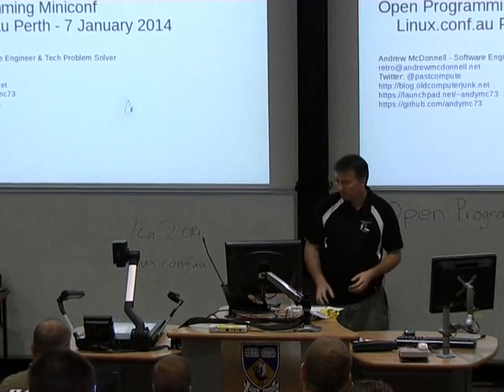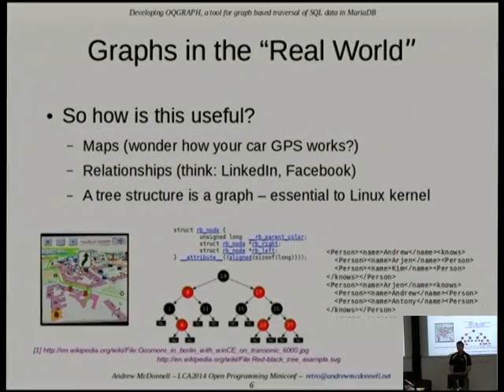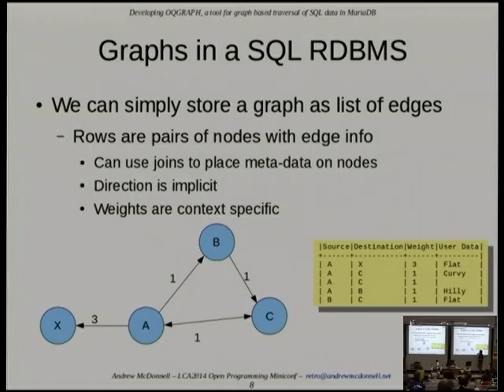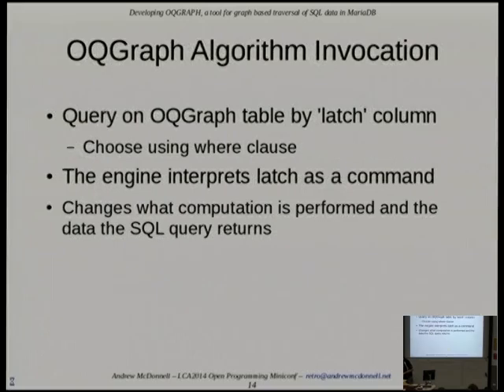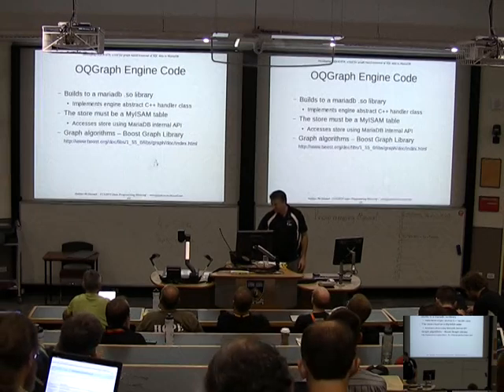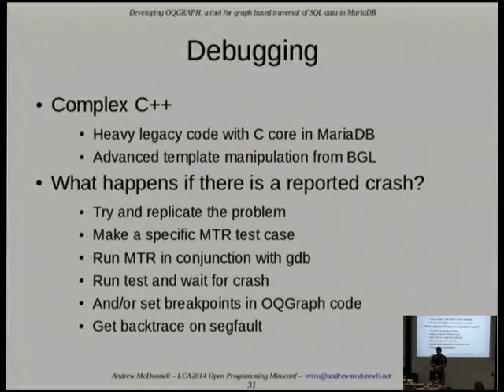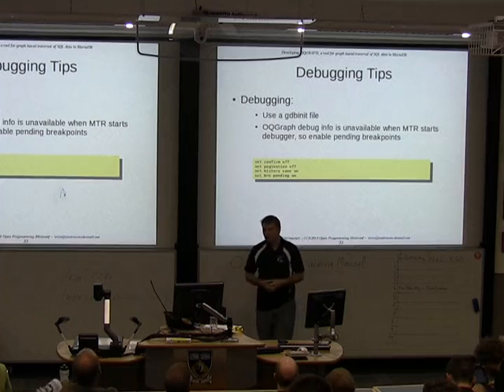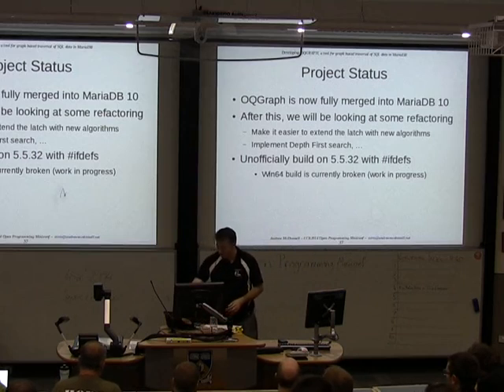Developing OQGRAPH, a tool for graph based traversal of SQL data in MariaDB by Andrew McDonnell